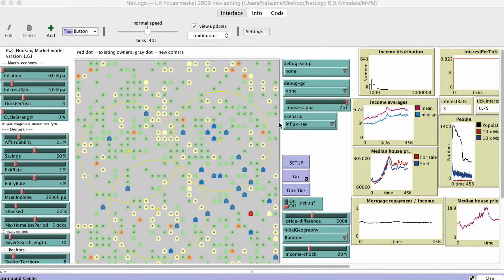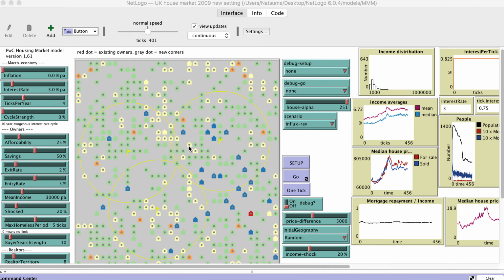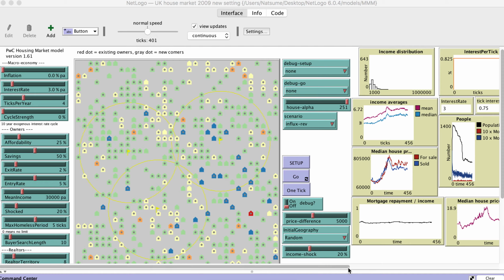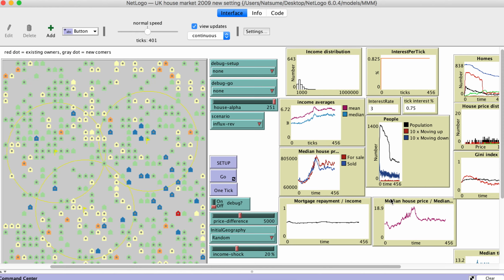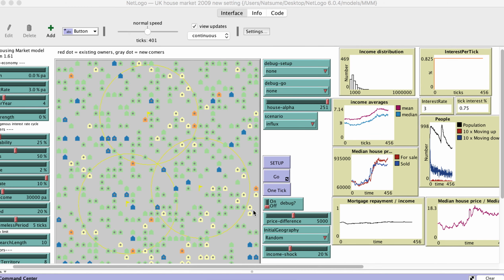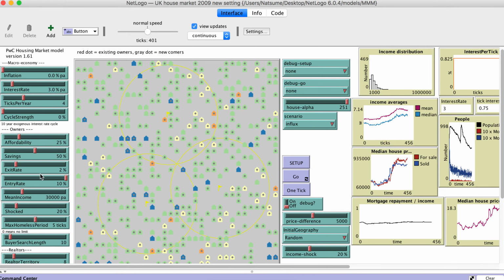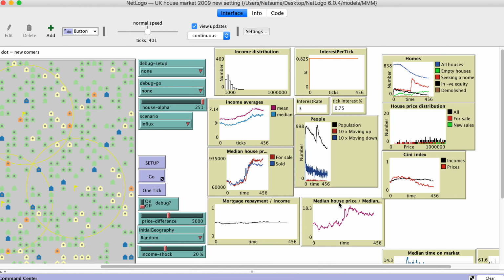36 model verficiation newcomer rise and drop